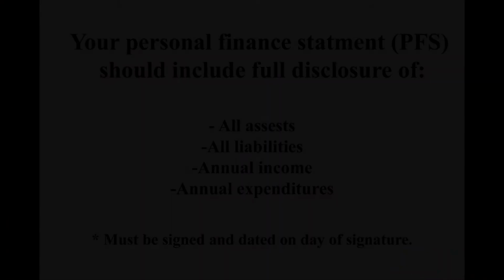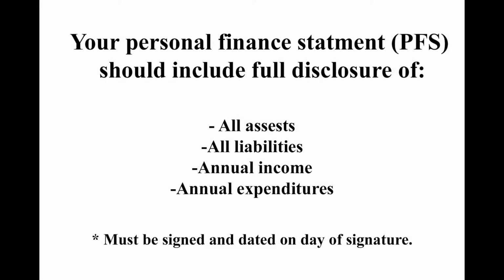Commercial Real Estate Loan Pre-Approval: What Lending Officers Look At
René Nelson with Pacwest Commercial Real Estate asks the expert Isaac grant, Commercial Lending Officer Northwest Community Credit Union, what information he looks at when a borrower wants to get pre-approved for a loan to purchase a commercial real estate property.

Learn how market rent vs proposed rent is taken in to account when a commercial lending officer is analyzes a property in multifamily properties in the Eugene-Springfield Oregon area